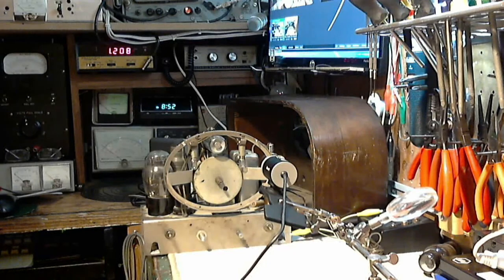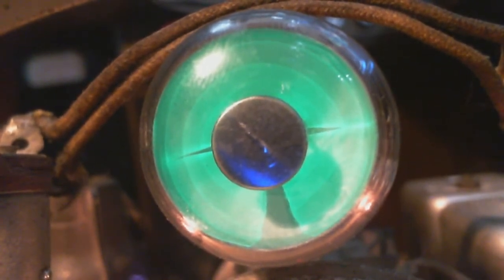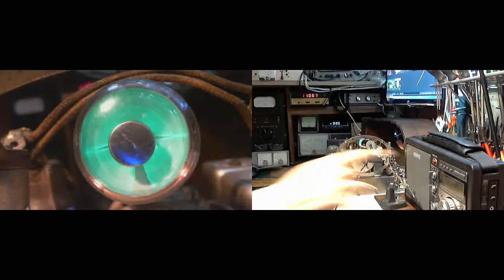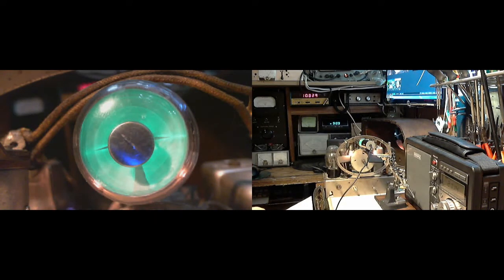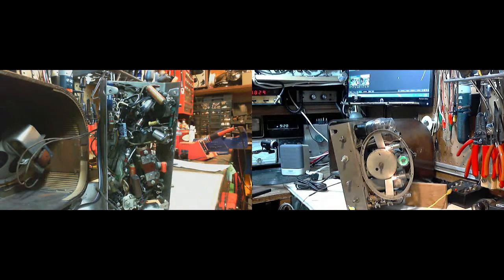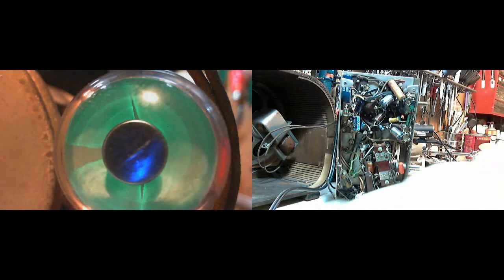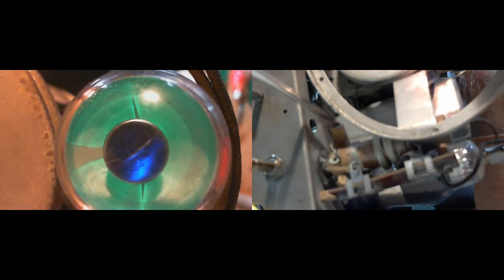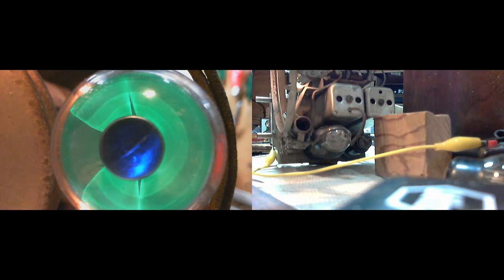Simplex Antique Vacuum Tube Radio Video #23 - Phantom Signal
At the end of the previous video, as I was tuning the radio through the shortwave band, I encountered a very strong signal apparently coming from within the radio.  I've never encountered something like this so it's a perfect opportunity to explore some new ground and learn some new things.  And maybe fix the radio too.